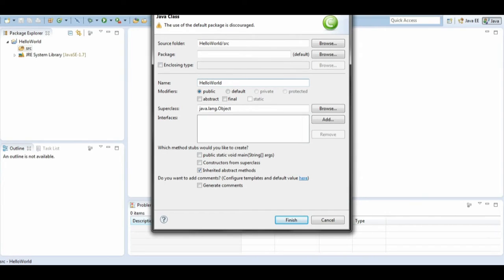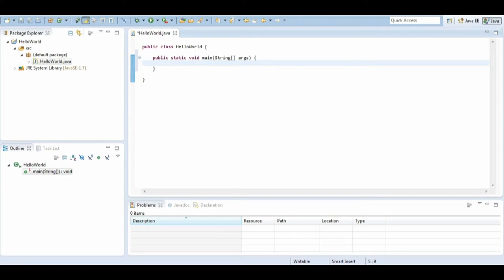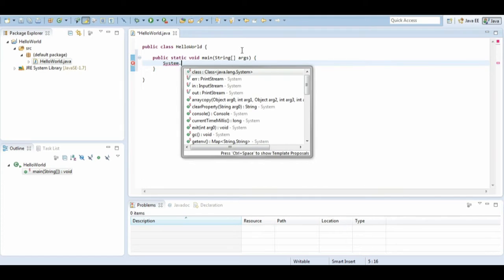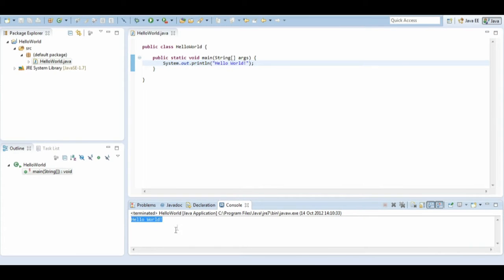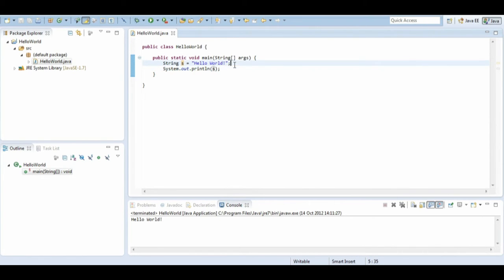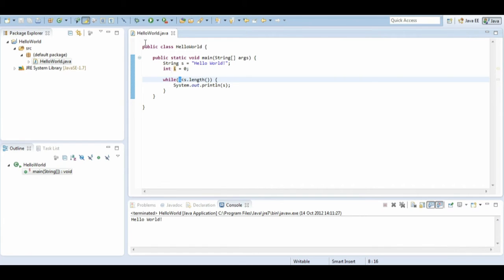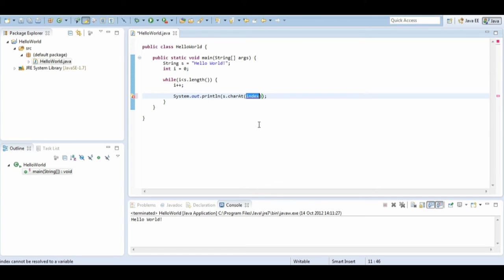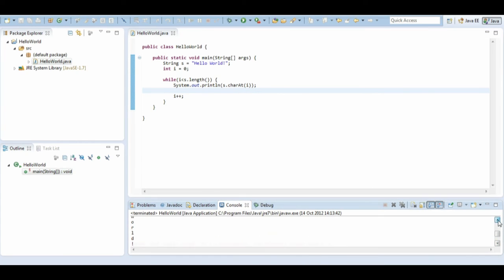Matt Teaches Programming - Part 1 - Hello World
So I've been doing videos where I create a game and have decided that I want to do some teaching. So here it is, part one where I start with a hello world program.